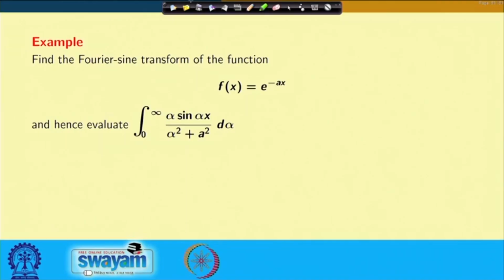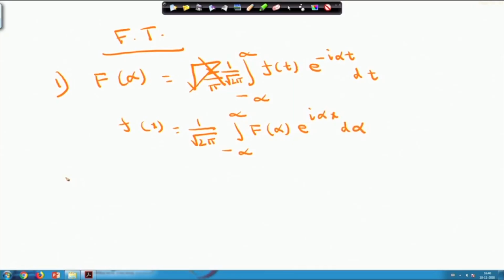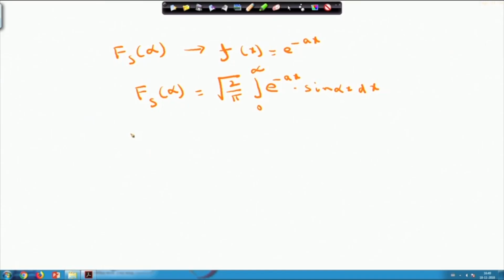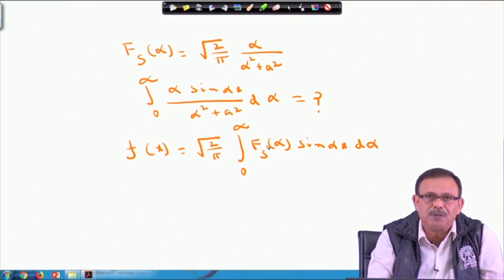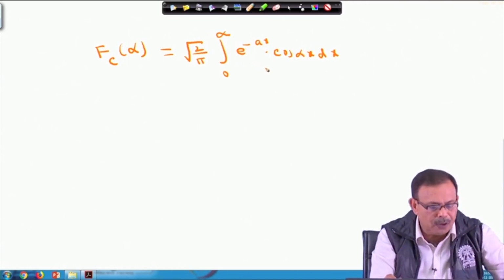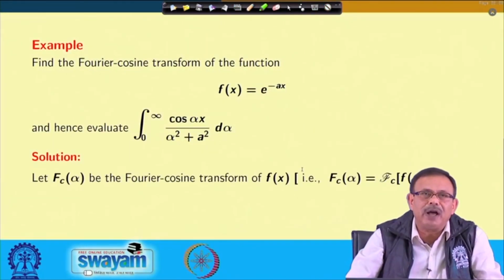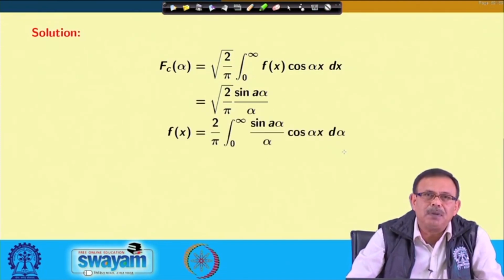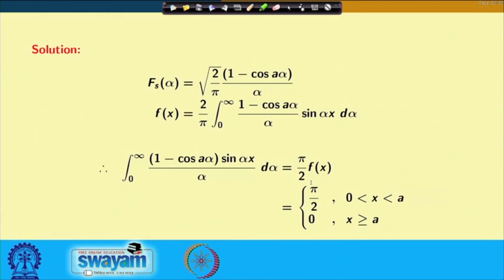Derivation of Fourier Cosine Transform and Fourier Sine Transform of Functions